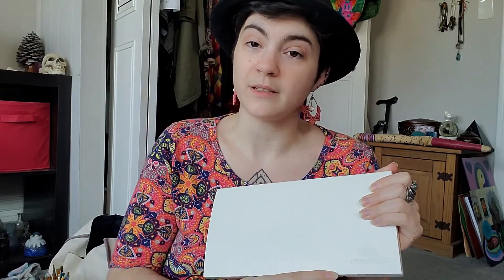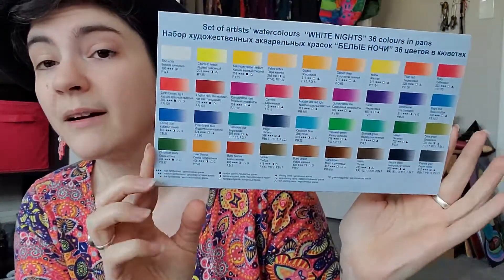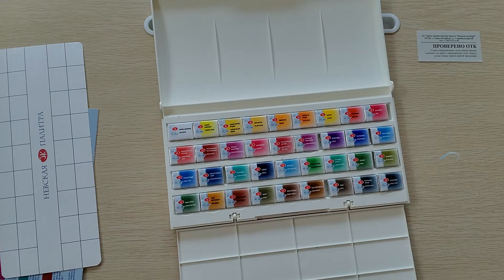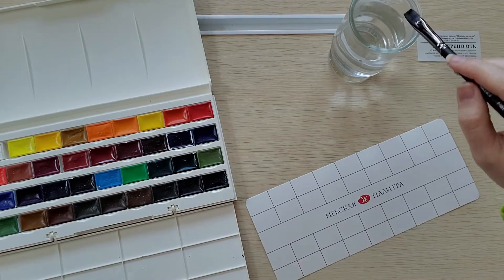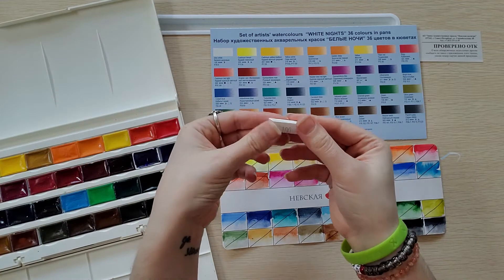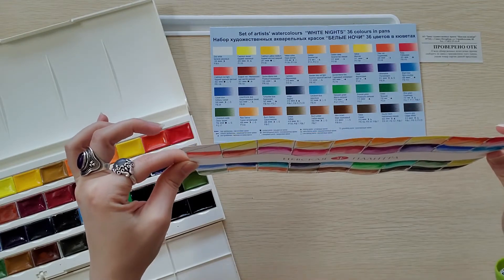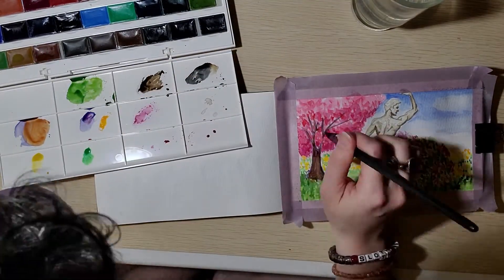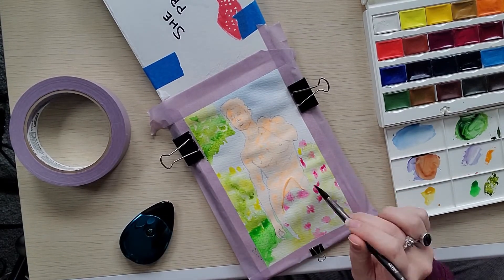A Review of the White Nights Watercolors - We're Getting FANCY!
I finally got my hands on the White Knights Watercolors after developing a love for their student grade counterpart. I guess it's time to step up my paint game.